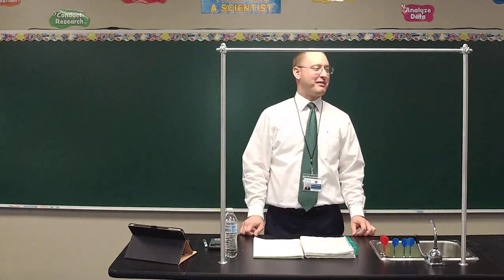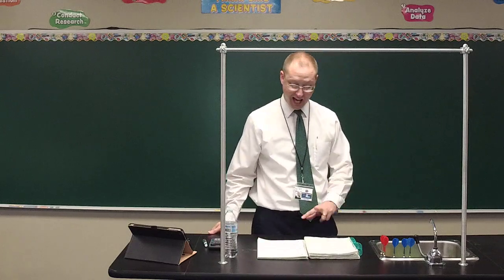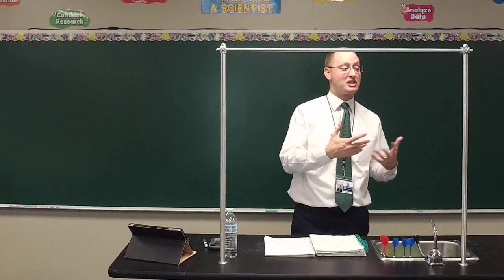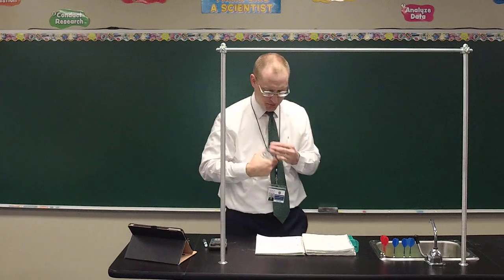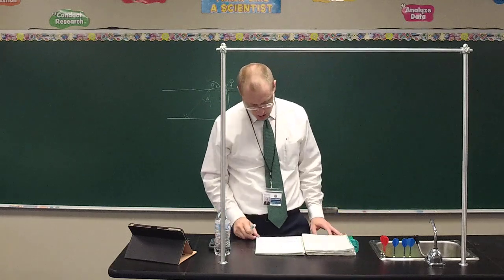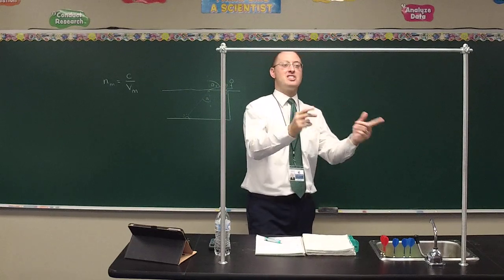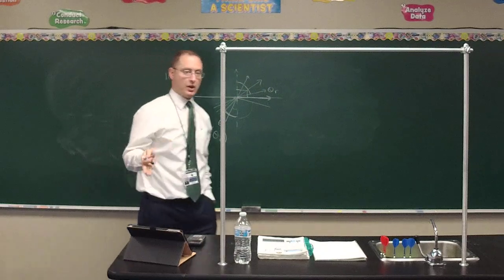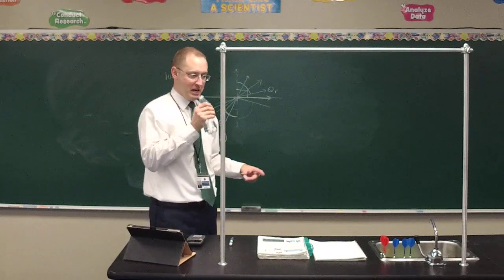Physics Lesson 140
Snell's Law / Critical Angle